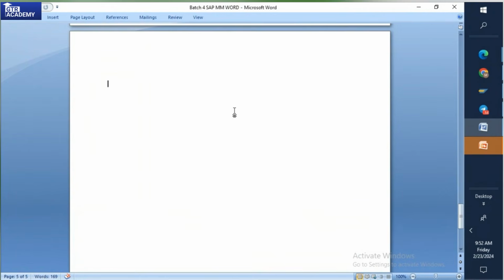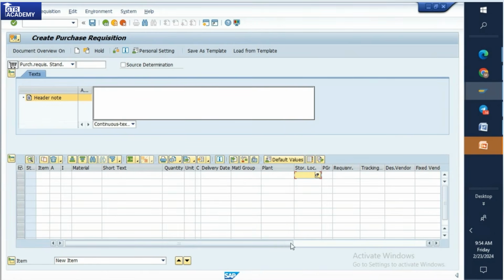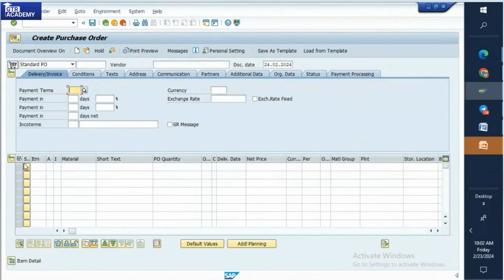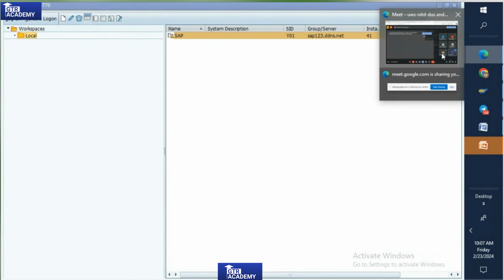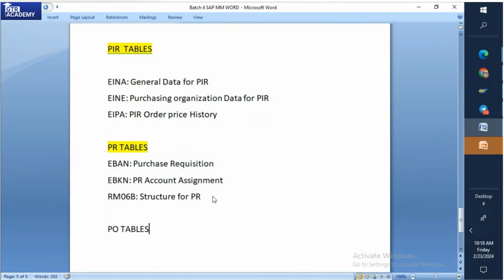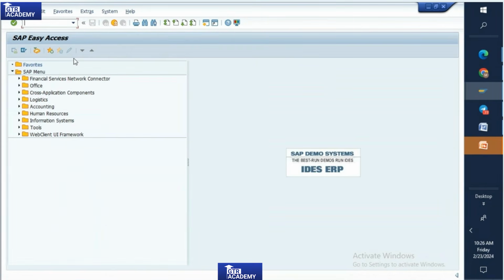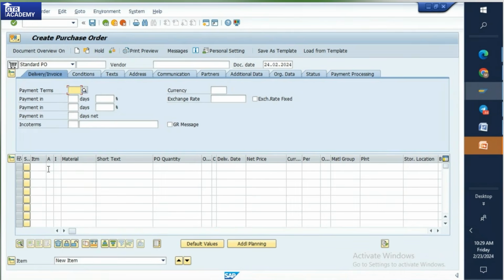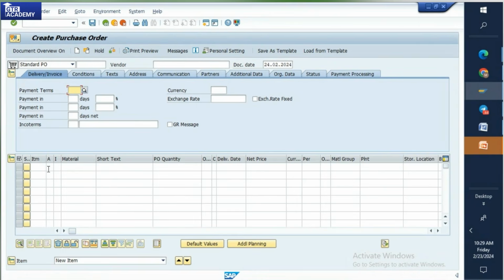Session 4 Mastering Basic SAP Tables And T Code Explained